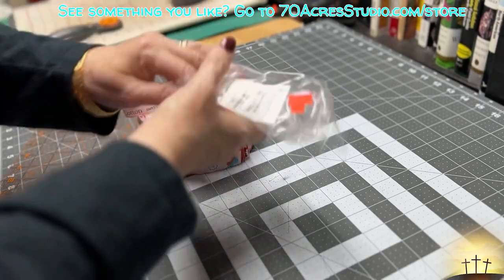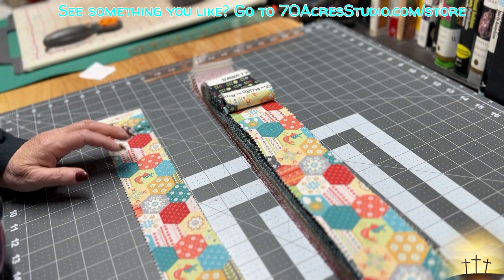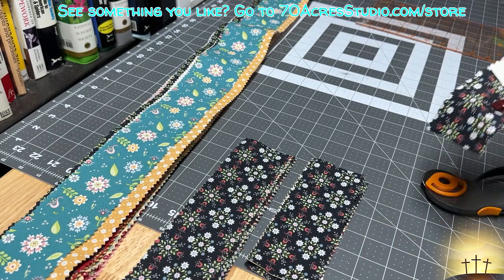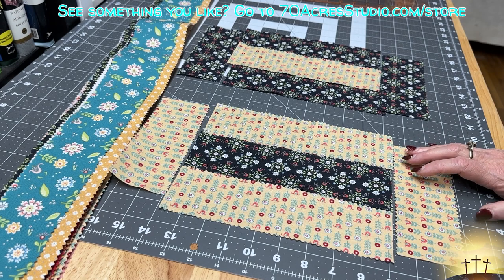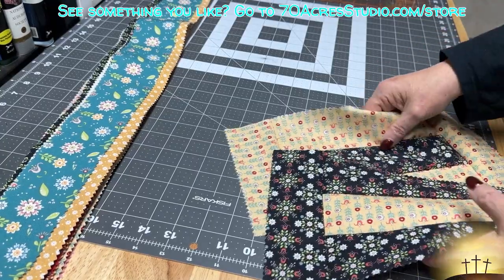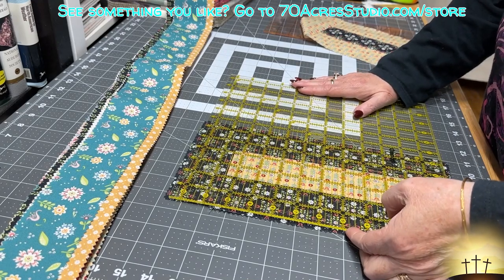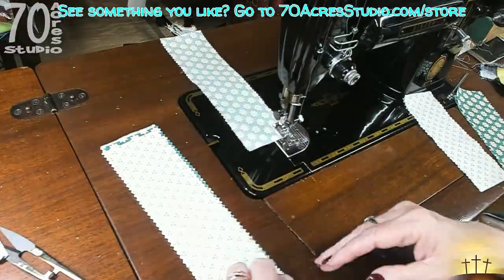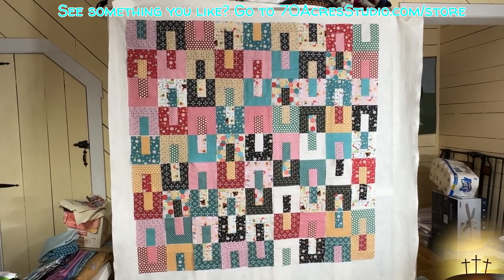On/Off Quilt! Fast Jelly Roll Quilt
This pattern reminds me of a light switch, so I'm calling it "On/Off". Fun, fast and easy!

DON'T MISS MY "EASTER EGGS" (FUNNY SURPRISES) WATCH THE WHOLE VIDEO!!

Links to supplies I use frequently:

4-pak Diamond storage containers
1" silicone brush
2" silicone brush
1" Black Masking Tape 60yards
100 Hinges for altered books

Like my work? Check my Website for original & digital items as well as collectibles, scrap packs, wallpaper packs & painty paper packs